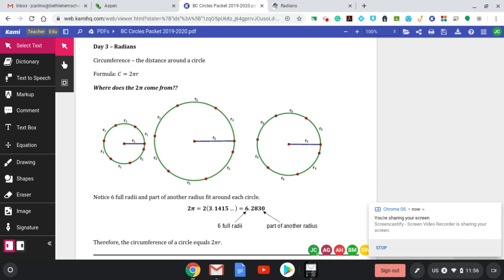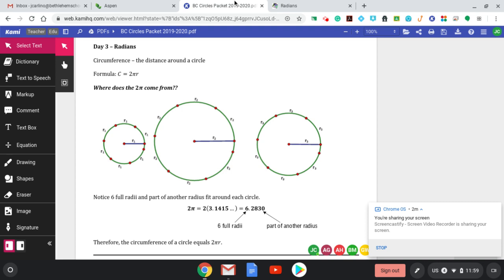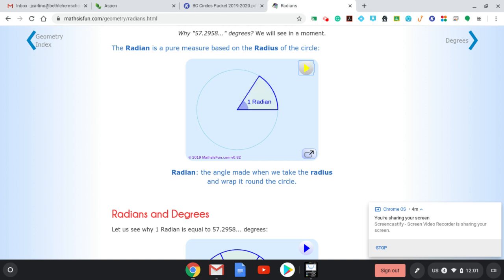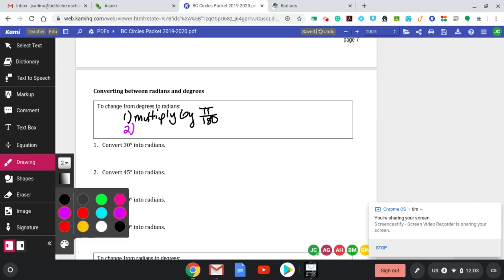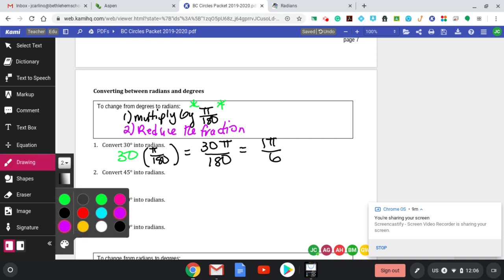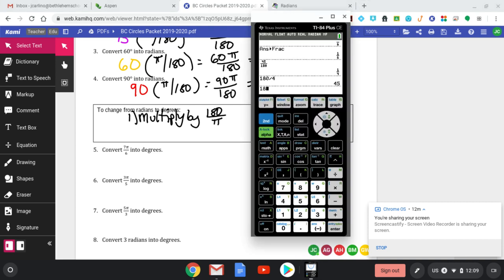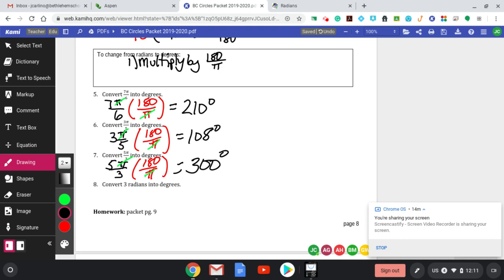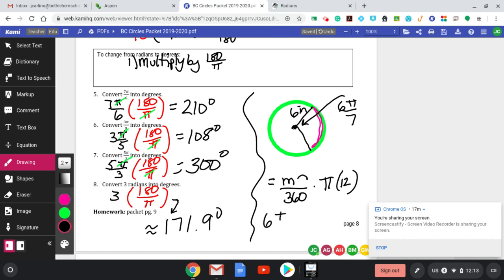Honors Geometry BC April 2nd - Unit 10 - Radians